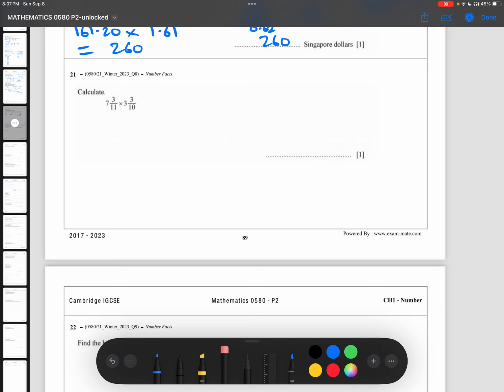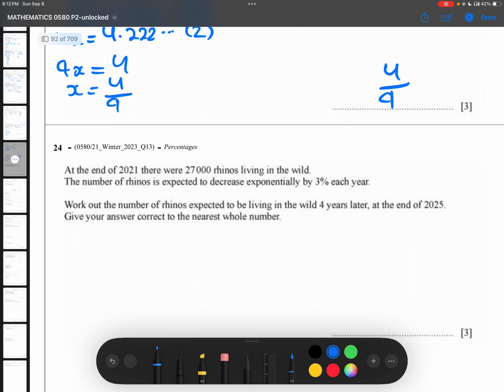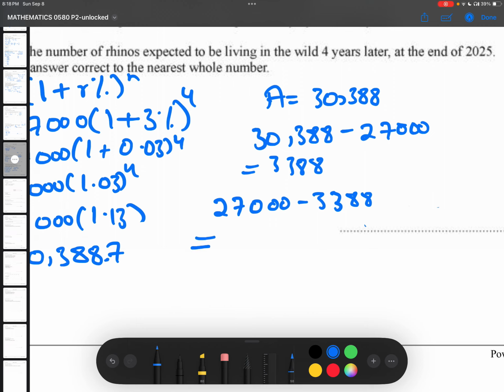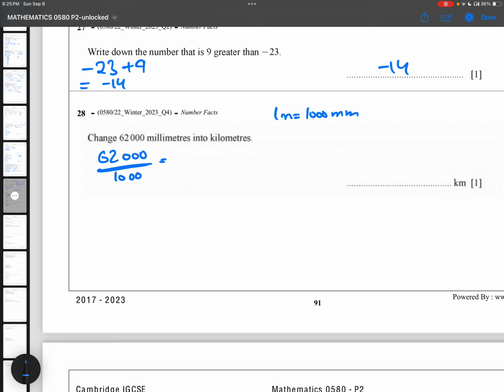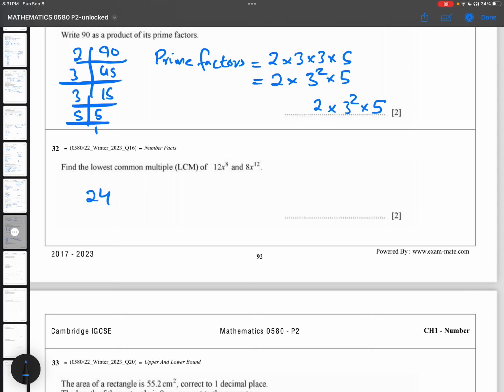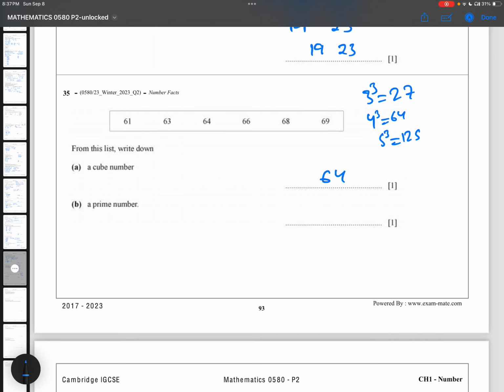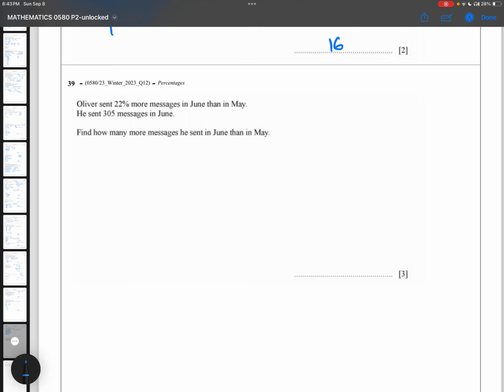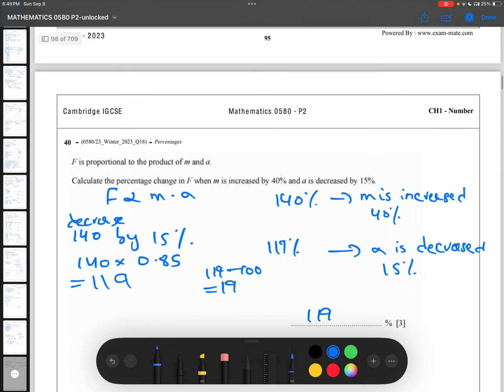IGCSE MATH | CHAPTER 1 NUMBERS | PART 2 | TOPICAL PAST PAPER QUESTIONS PAPER 2 2023 | SOLUTIONS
IGCSE Math | Chapter 1 Numbers | 2023 Past Paper Questions | Paper 22 Solutions

Welcome to our IGCSE Math topical past paper solutions series! In this video, we cover Chapter 1: Numbers from the 2023 IGCSE Mathematics Paper 22, focusing on detailed solutions to past paper questions.

💡 What you'll learn in this video:

📘 Chapters covered:

Factors & Multiples
Prime Numbers & Composite Numbers
Highest Common Factor (HCF) & Lowest Common Multiple (LCM)
Number Facts
Simple and Compound Interest
Estimation and Approximation
Percentages
Standard Form
Foreign Exchange
Scales and Maps
Decimals

I am offering a comprehensive package of Premium Study Notes which include:
Complete Notes
Topical Answers
Revision Guide

Financial Support

Bank branch : PK54 HABB 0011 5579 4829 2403
Account title:Syed Muhammad Saad Jamil
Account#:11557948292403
Bank: HABIB BANK LIMITED
OR
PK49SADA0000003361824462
Country: Pakistan